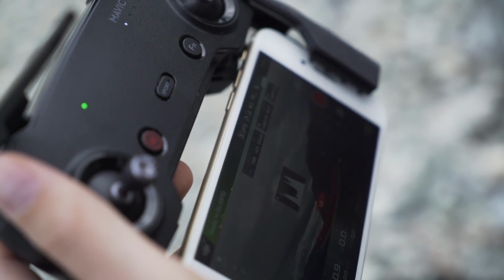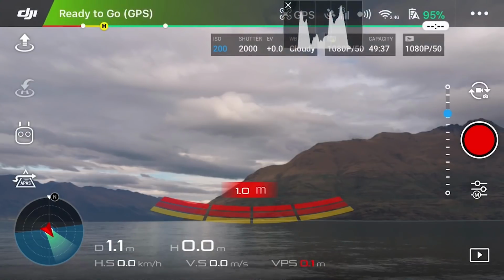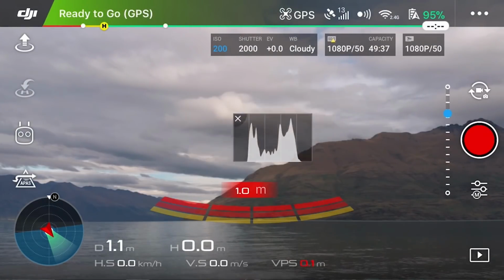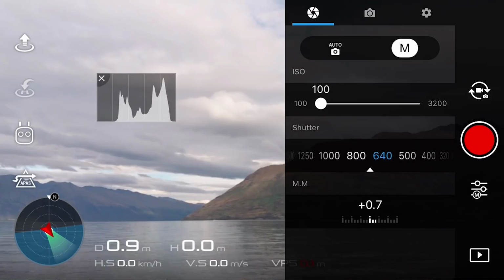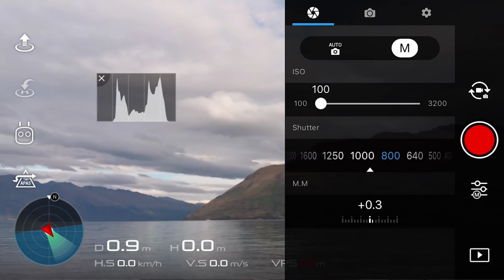DJI MAVIC AIR / 5 IMPORTANT CINEMATIC TIPS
5 tips cinematic DJI MAVIC AIR tips

1 - Use D-Cinelike
2 - Use histograms
3 - Manual White Balance
4 - Frames Per Second - (FPS)
5 - Drone supremacy's secret tip

Yew boy, proper job.

Join the PROPER JOB CLUB - comment 'Proper Job' below.